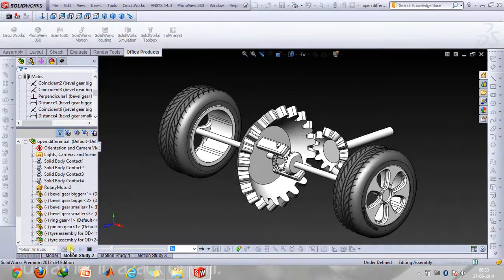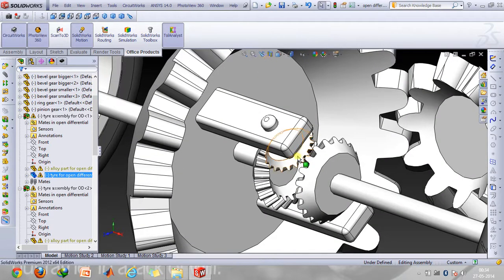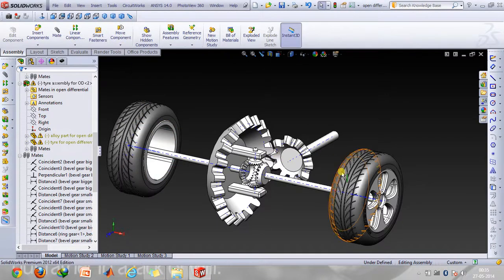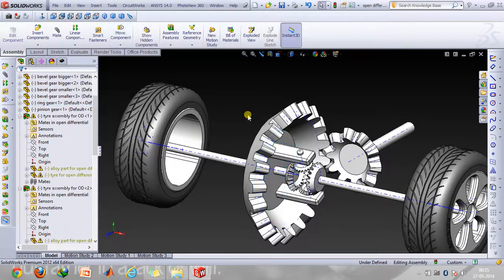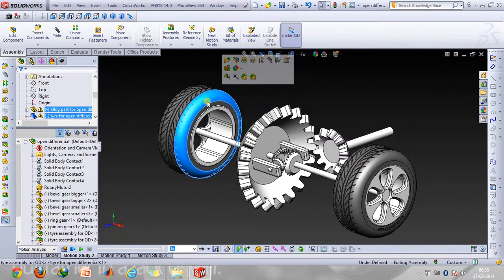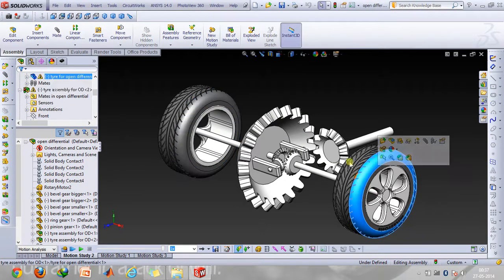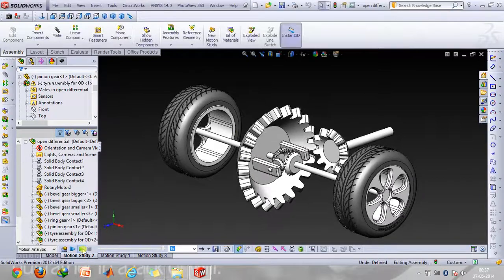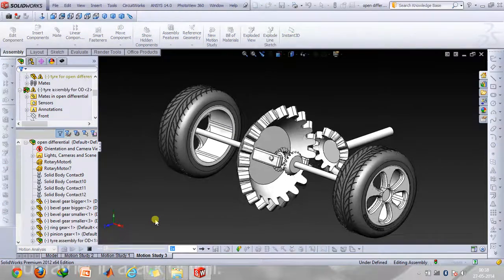Open Differential working,animation and modelling in Solidworks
This video  is all about the concepts behind a differential and how you can model it in Solidworks, and links to related videos are listed below regarding the making of the gears etc: